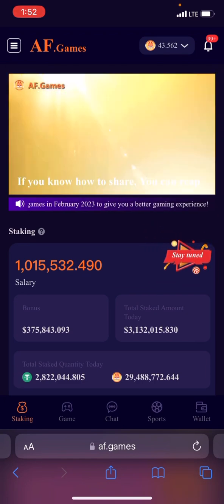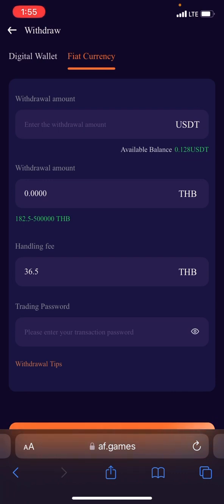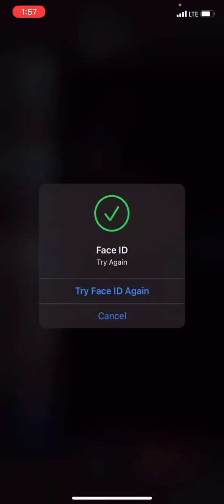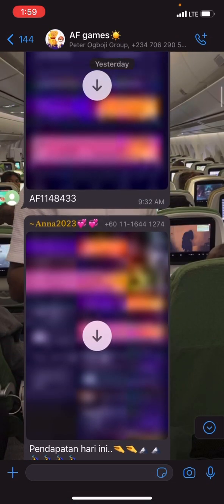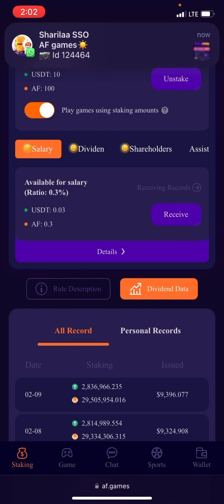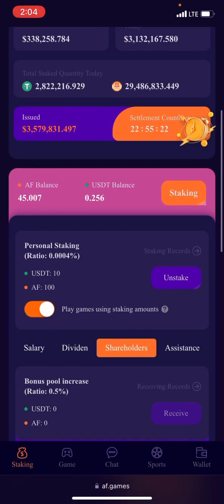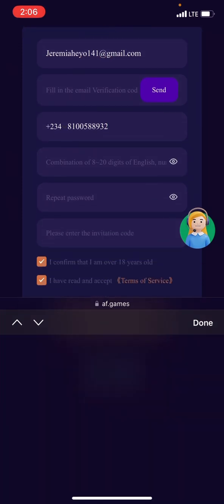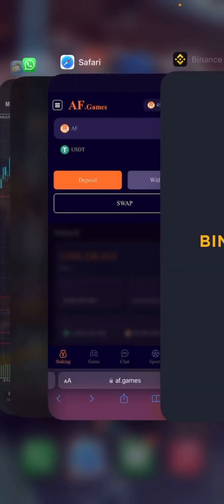How to Make Money Staking Af Coin and USDT on AF Game Network | Staking Coins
Af Game is a nice Plartform all you need to do is register, Fund, Stake and Enjoy🥰

Depositing is not so compulsory but if you really wish to earn more from both places yea why not😂,

⚠️Minimum Deposit is = $10usdt
⚠️ Minimum Withdrawal is = $5 and 1$ charge fee
⚠️ Get Deposit bonus of Af 100 without deposit

Note that Af coin can be converted to Usdt in the app and can be withdrawn.
Invite users to stake and you get commissions of Af coin and usdt once they Stake either Afcoin or Usdt 🥹

Af coin is available to withdraw every 24hrs after staked

please DYOR